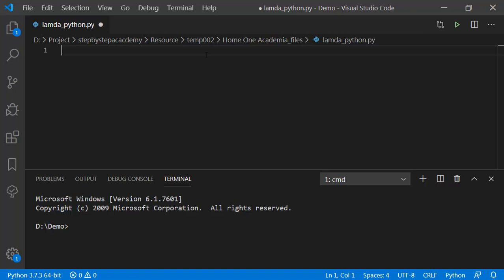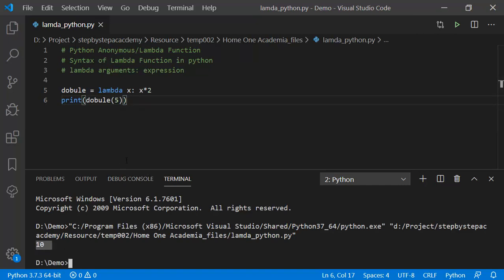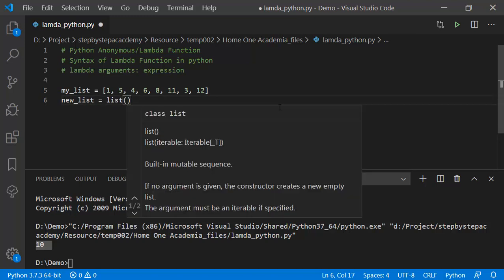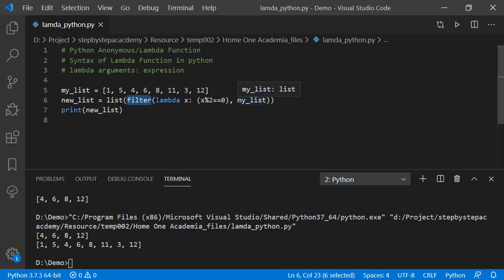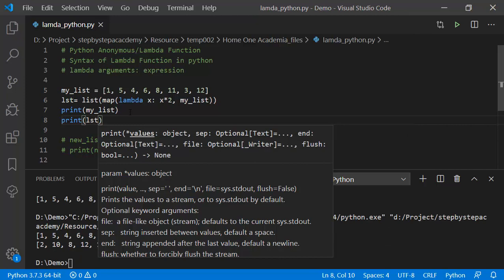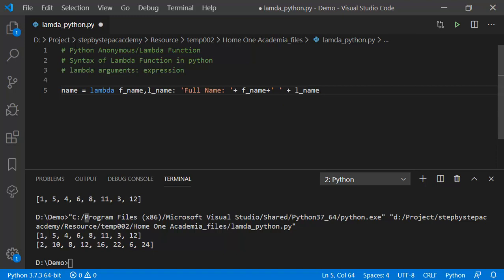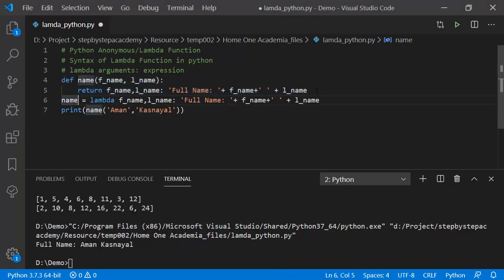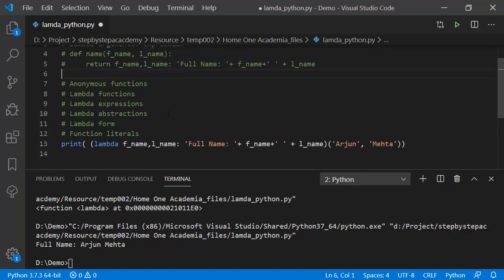5 lambda functions in python XII Computer Science